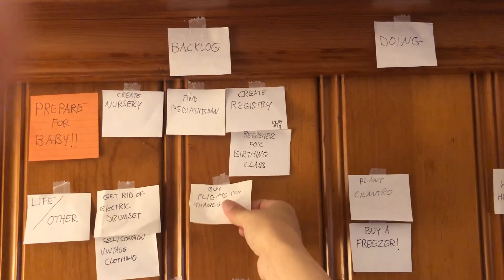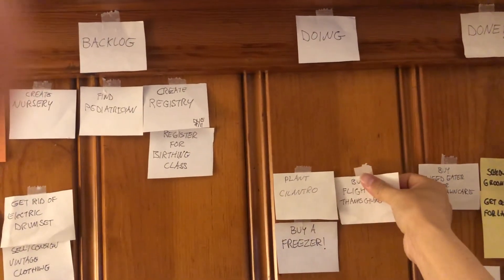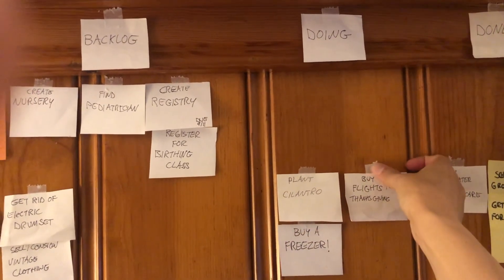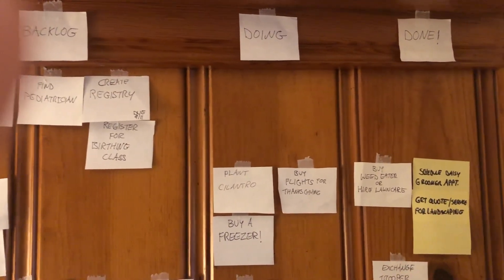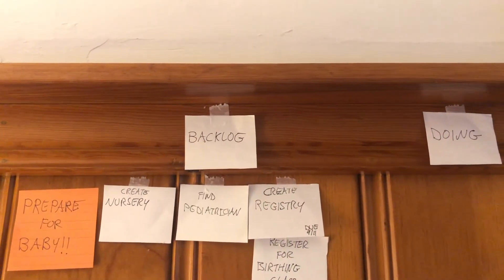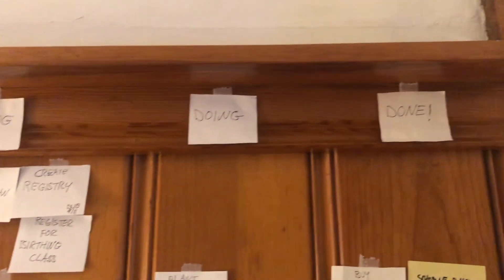How to Create a Kanban Board for Personal Life Projects | Project Management System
Hi friends! I'm excited to show you how to make a simple kanban board for use at home, to track your personal projects.  Enjoy!

If you don’t want to spend the time to make one yourself you can always purchase a Kanban kit, that’s easy to setup on a whiteboard. You can check out one of those on Amazon.

$250 kit

$55 kit

I also have other videos you can check out about Kanban, productivity, and pursuing your dreams.